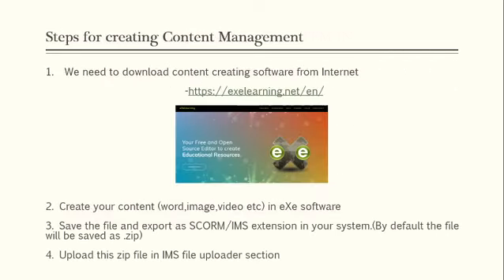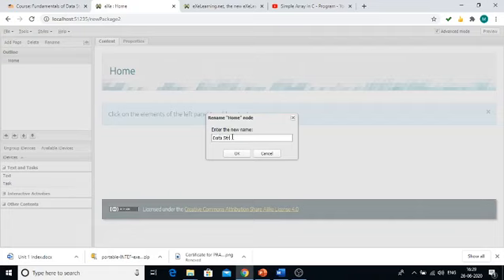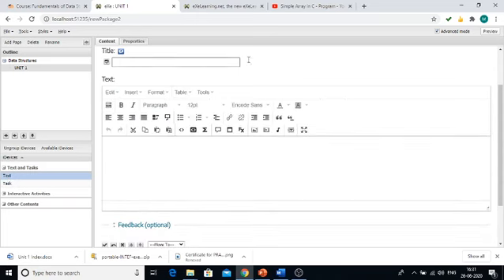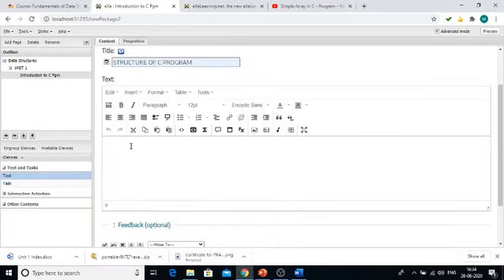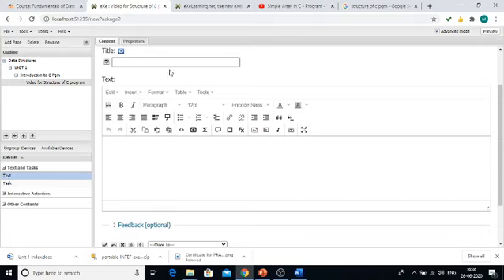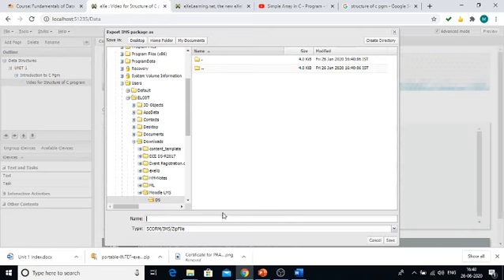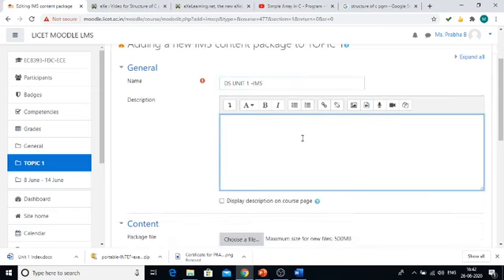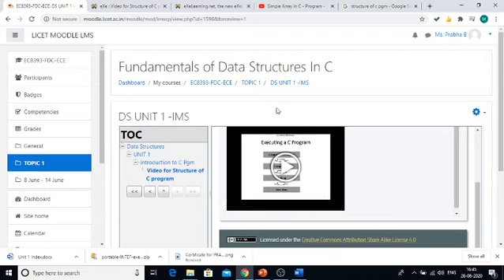IMS - Content Management Module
This video will explain how to create E-learning content using eXelearning  Open source software and create as an IMS content Management module in moodle